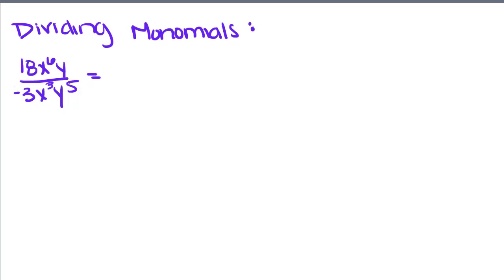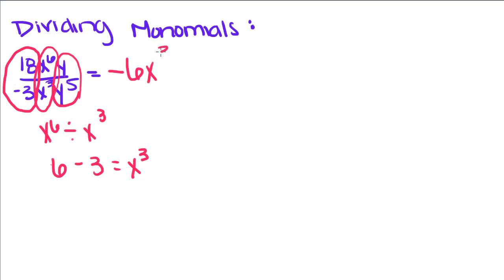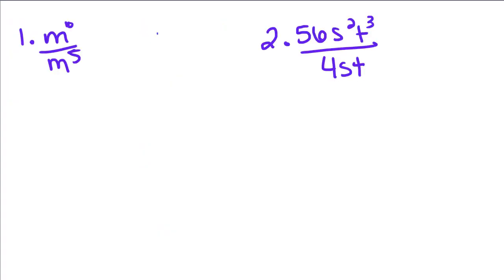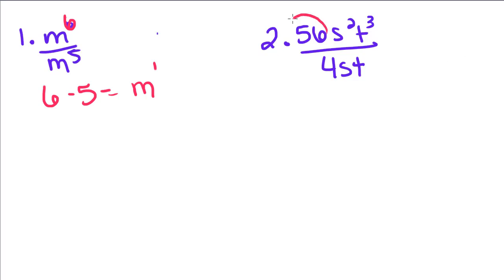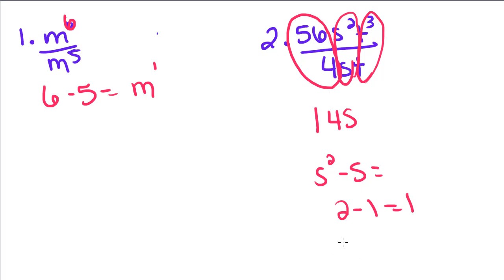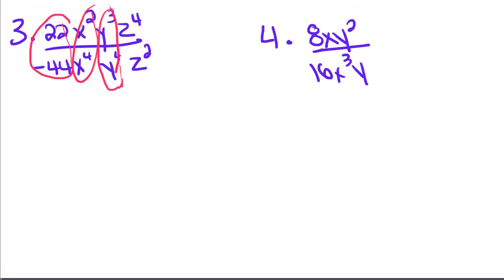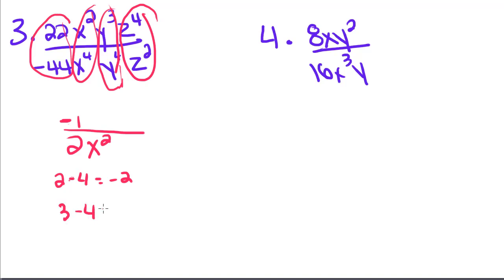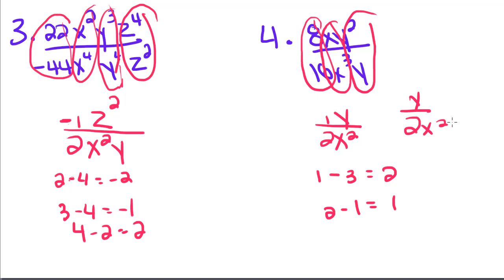Algebra Tutorial - 29 - Dividing Monomials